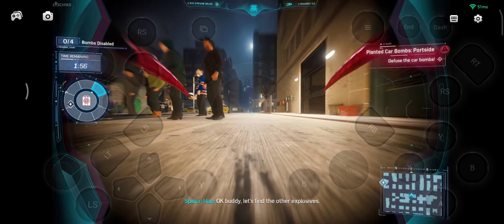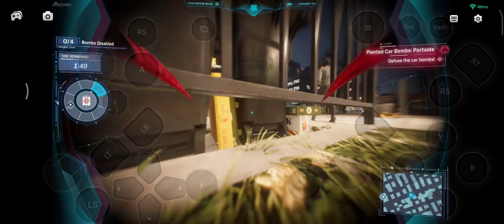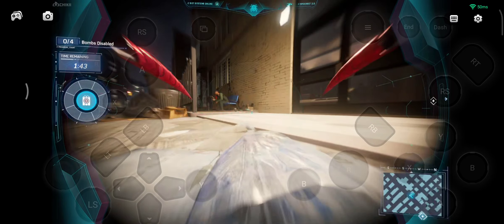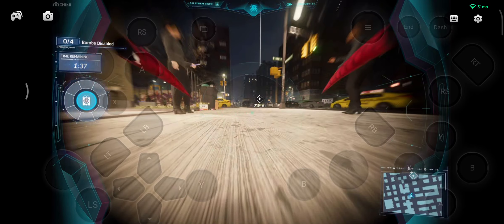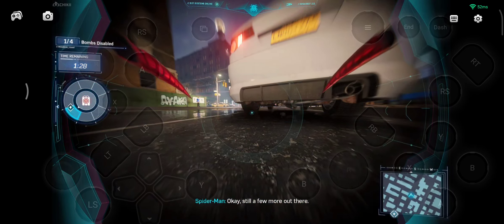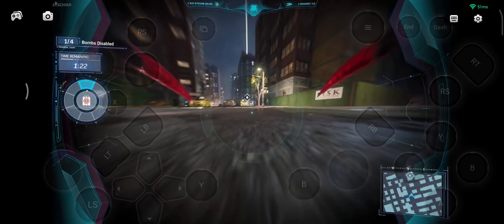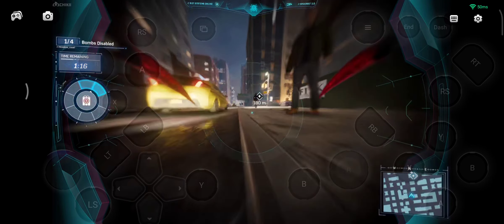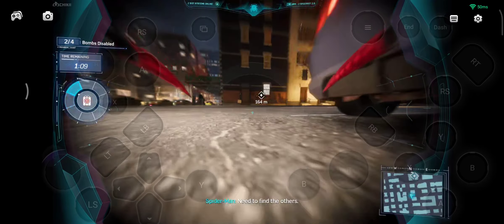Spider-Man Remastered Gameplay Walkthrough Part 2 (Android & iOS)